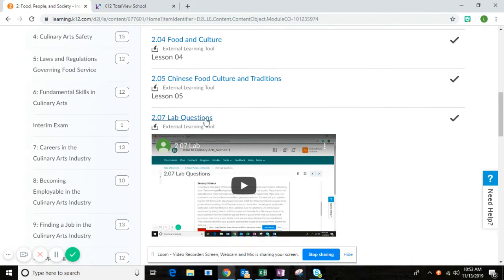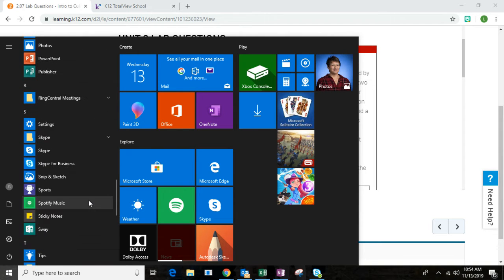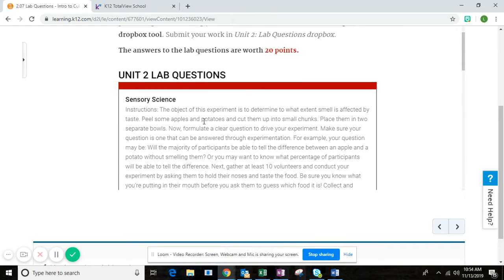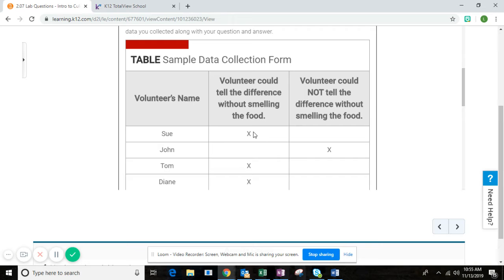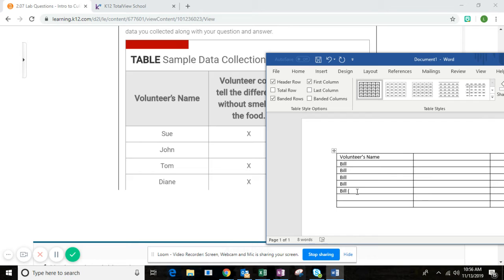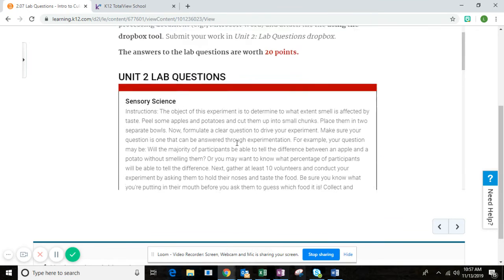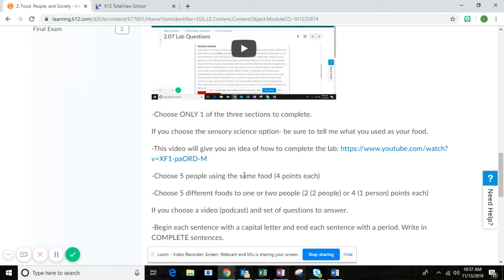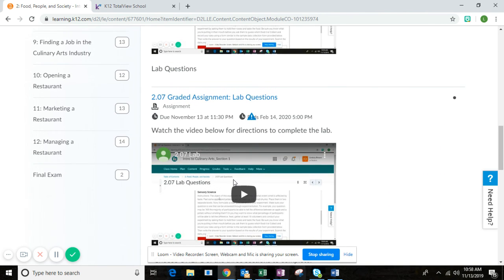2 07 Lab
2.07 Lab